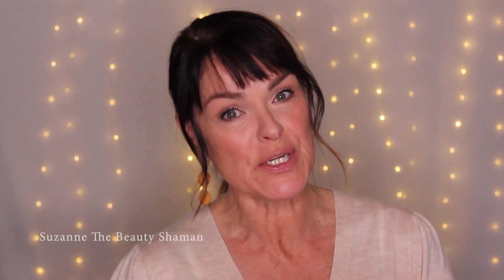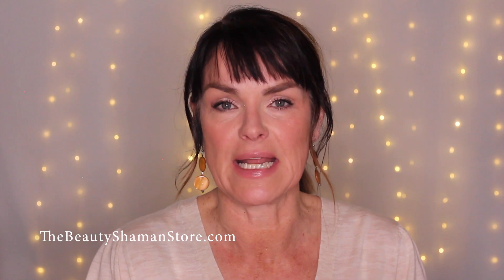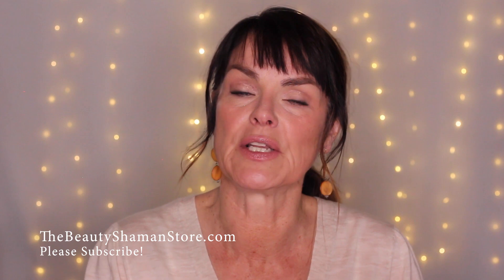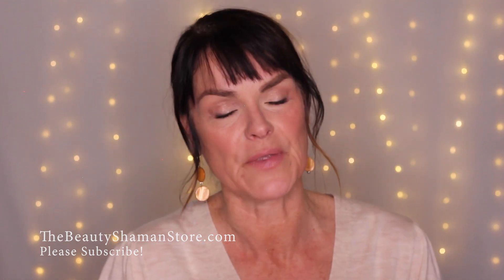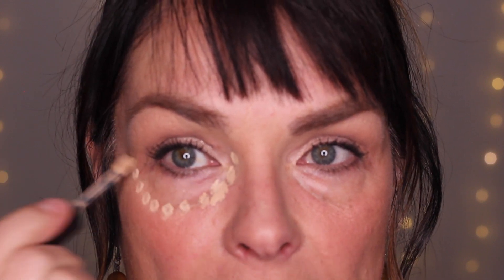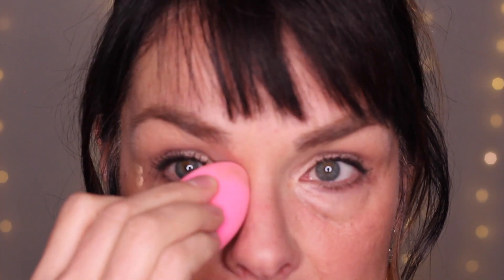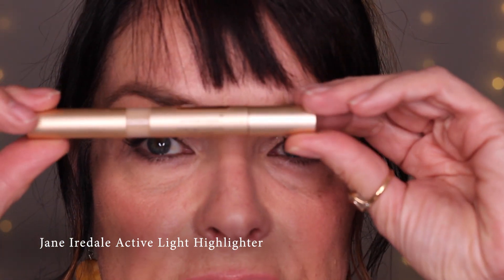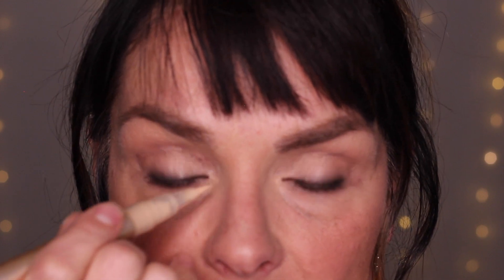HOW TO APPLY CONCEALER TO MATURE UNDER EYES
How to apply concealer to mature under-eyes without looking cakey or creasing up.

My camera
Ring light

MAC BLOT POWDER MEDIUM